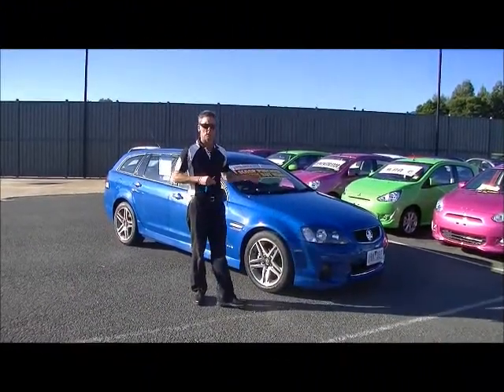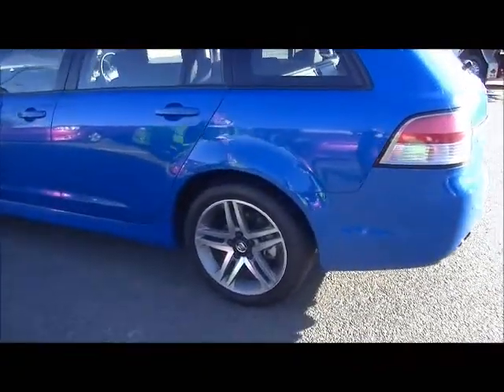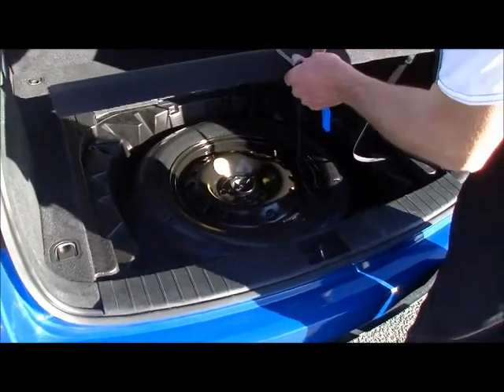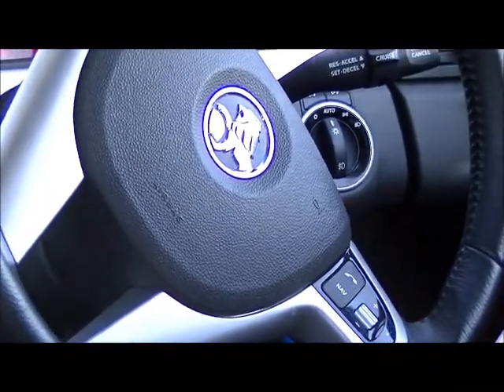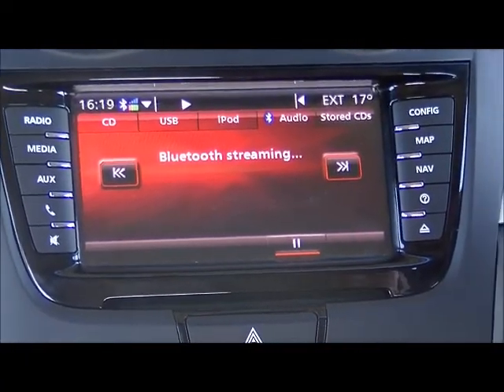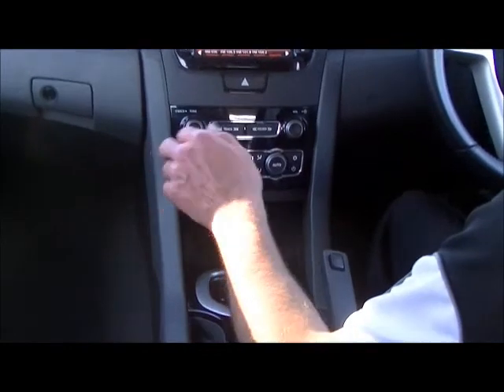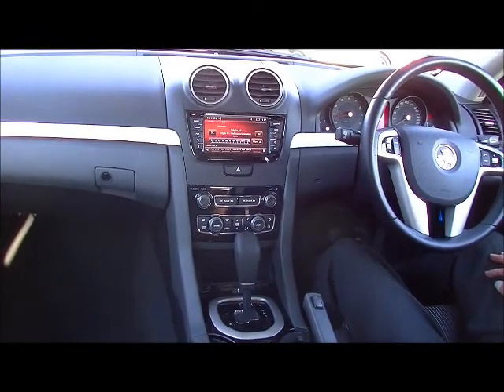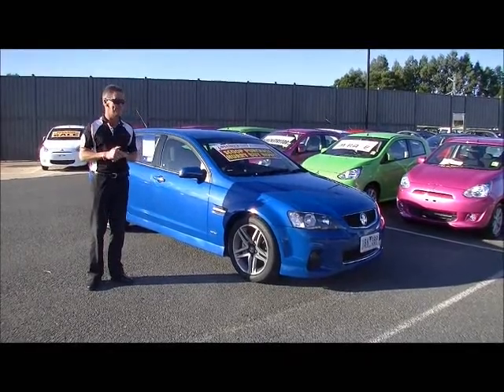2012 Holden VE Sv6 Series II Wagon Blue Berwick Mitsubishi B3607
A video walkaround tour of the 2012 Holden VE SV6 Series II Wagon by Mark Mcgregor Used Car Sales at Berwick Mitsubishi